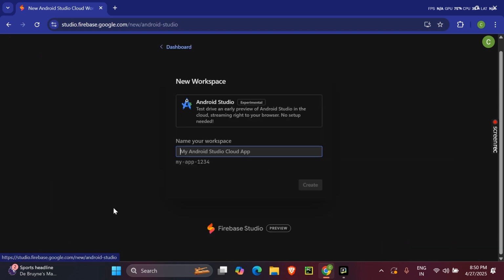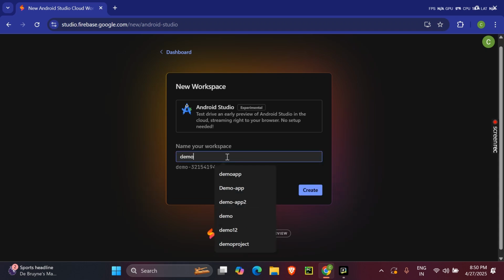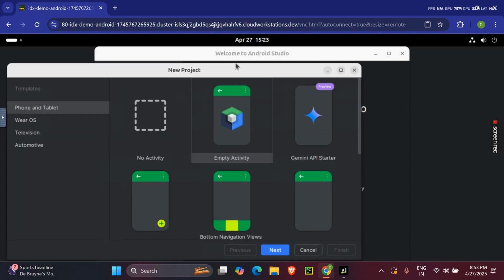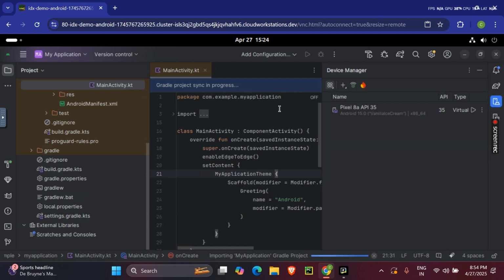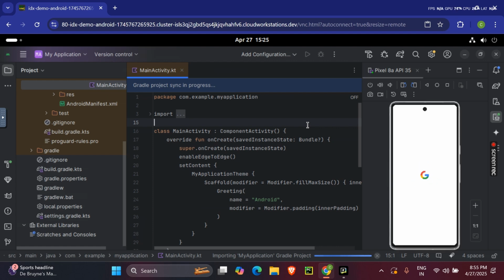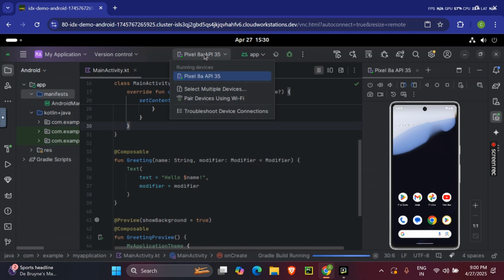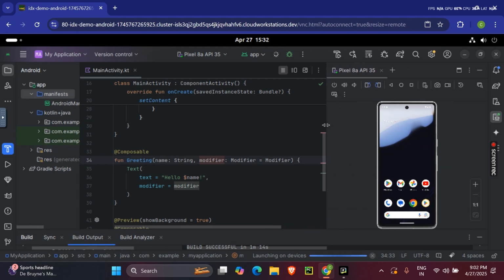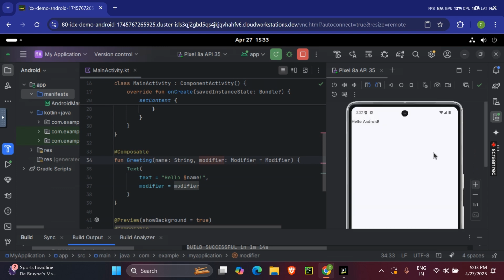Make Android App In Your Browser | Firebase Studio | Android Studio Tutorial